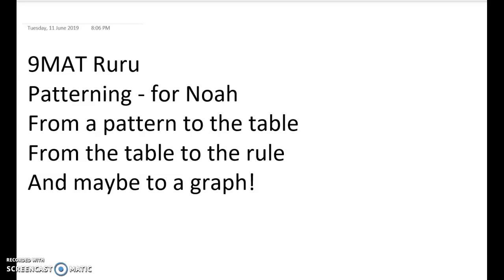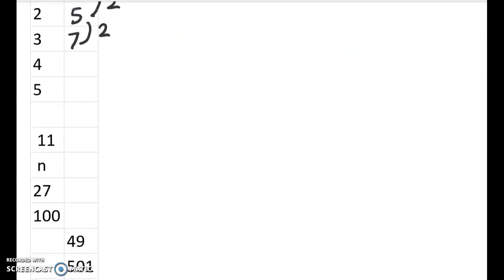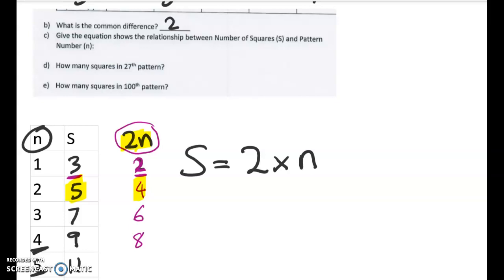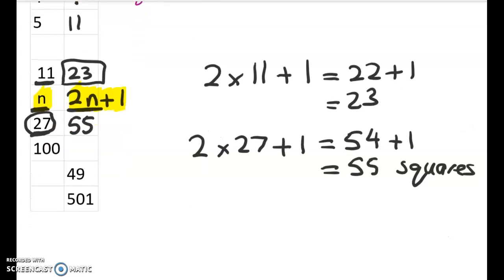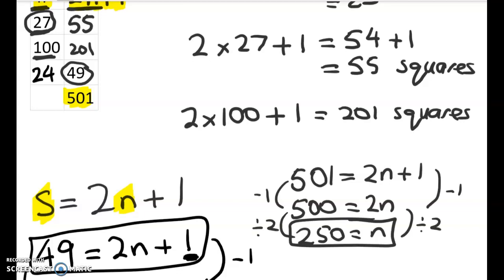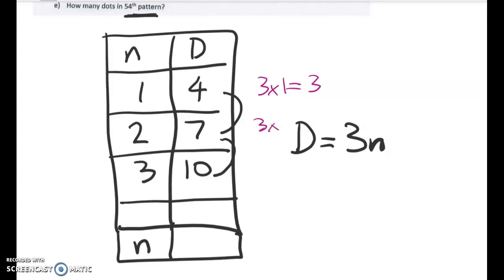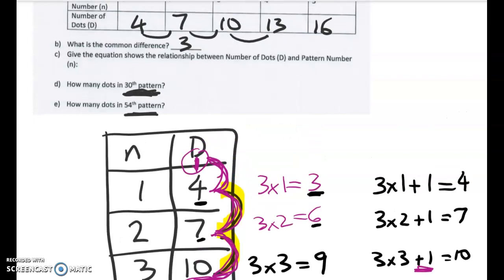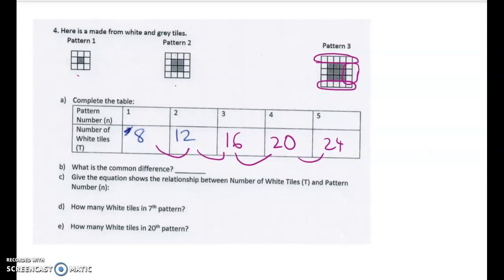9 Ruru 2020 - JAF Revision - Linear Patterns for Noah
How to find the rule in a linear pattern. How to use the rule to find a term in the pattern.